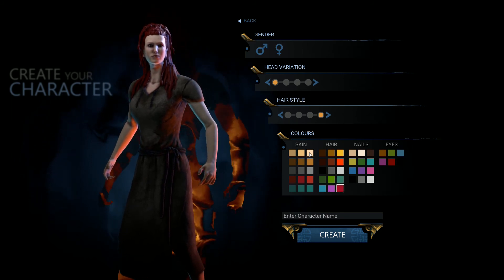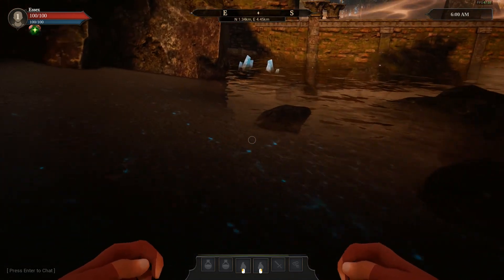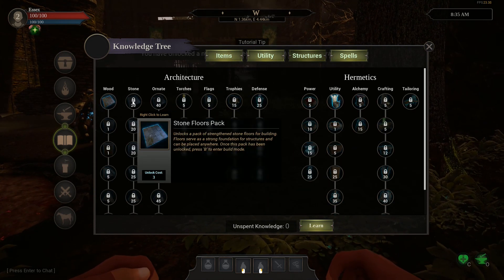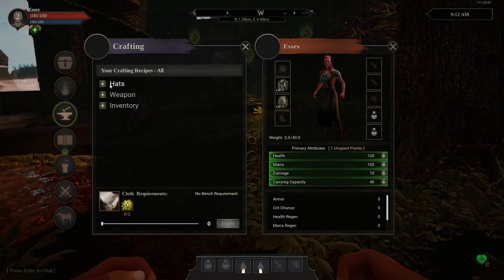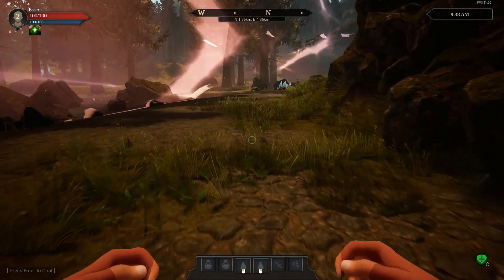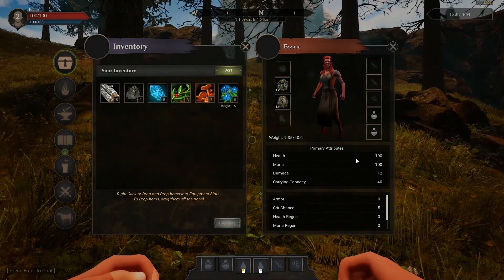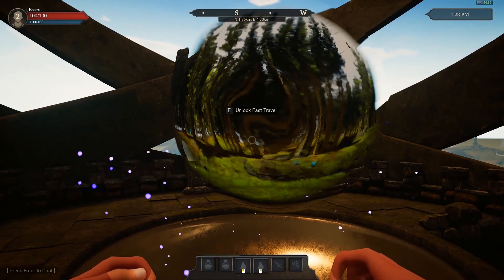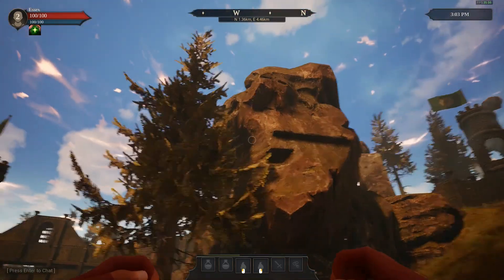Citadel: Forged With Fire Episode 1--The Hat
My first look at Citadel: Forged With Fire. We're given a choice between violent, offensive spells or tailoring. We may not make the best decision.

Citadel: Forged With Fire is a massive online sandbox RPG with elements of magic, spellcasting and inter-kingdom conflict. As a newly minted apprentice of the magic arts, you will set off to investigate the dangerous world of Ignus. Your goal: create a name for yourself and achieve notoriety and power among the land’s ruling Houses.

You have complete freedom to pursue your own destiny; hatch plots of trickery and deceit to ascend the ranks among allies and enemies, become an infamous hunter of other players, build massive and unique castles, tame mighty beasts to do your bidding, and visit uncharted territories to unravel their rich and intriguing history. The path to ultimate power and influence is yours to choose.